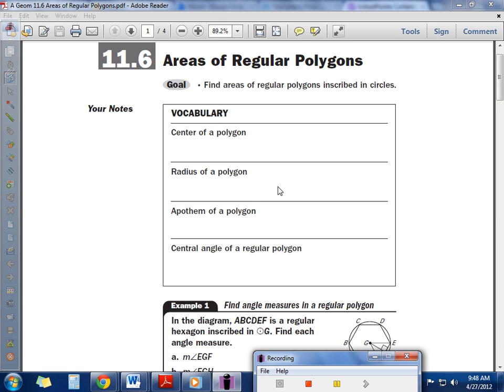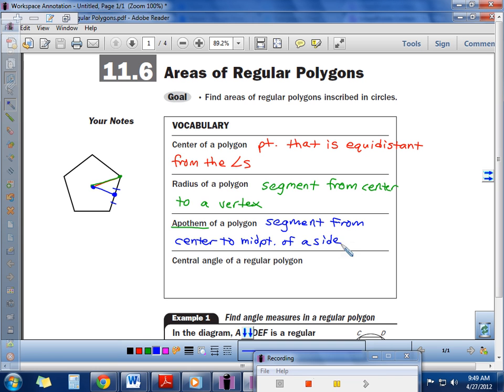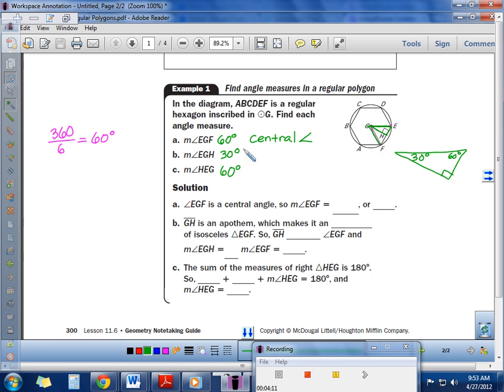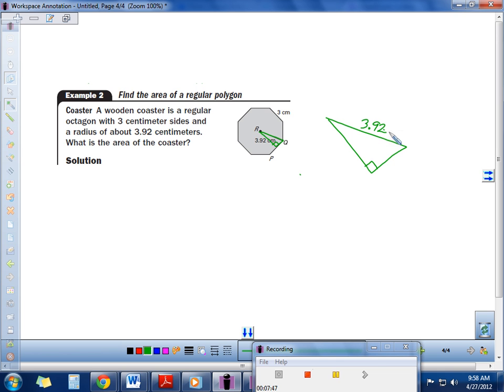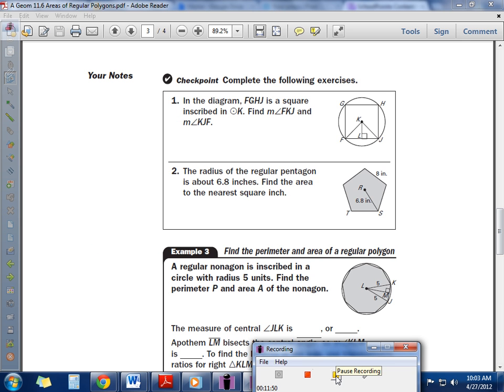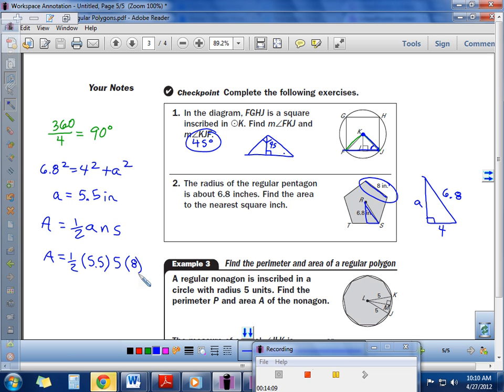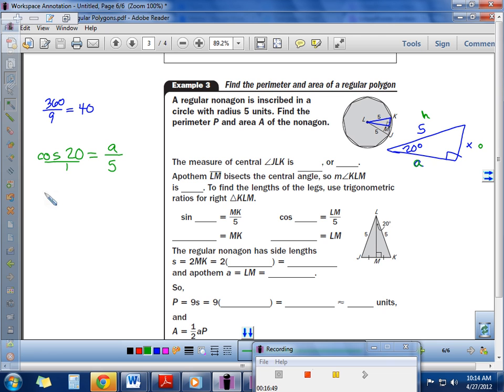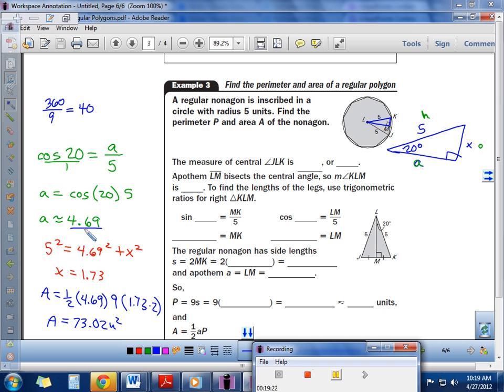11.6 Area of Regular Polygons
11.6 Area of Regular Polygons (pentagon, hexagon...)